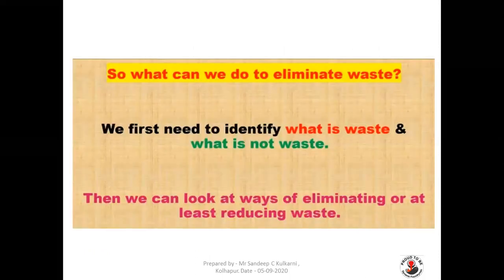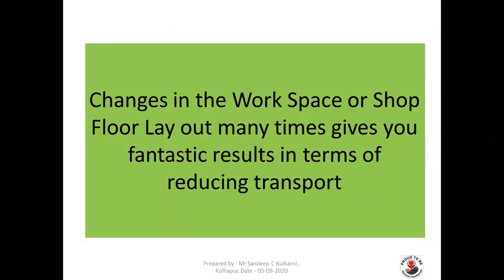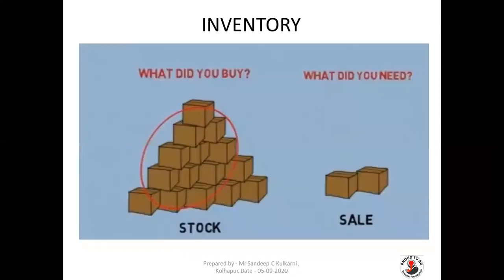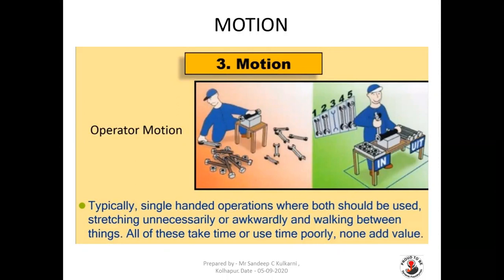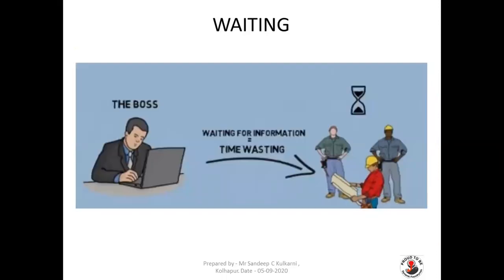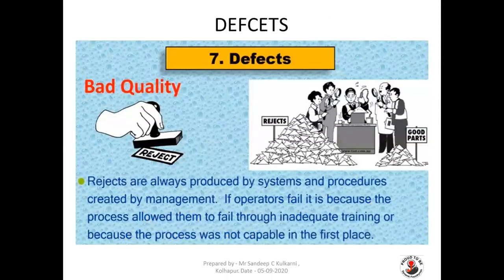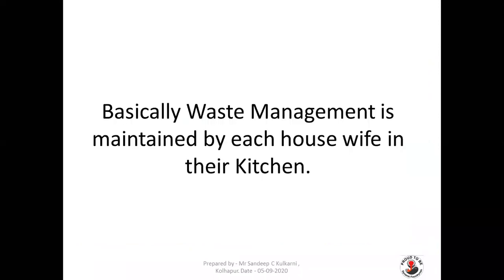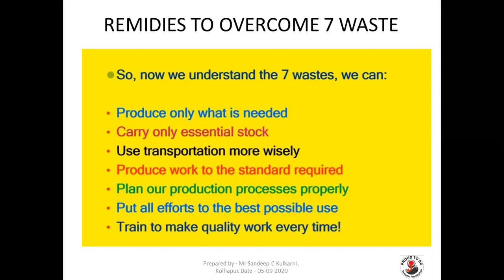7 Waste Methodology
7 Waste is important methodology to control the Waste and non value added activities. These waste elimination will help you in improving the bottom line of your profit and loss account.